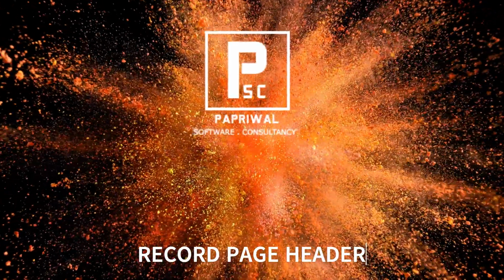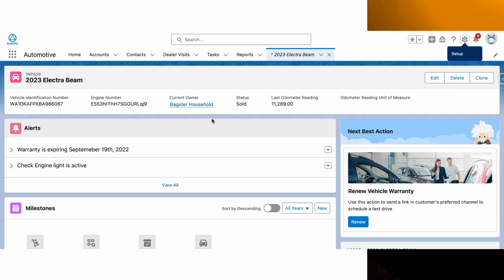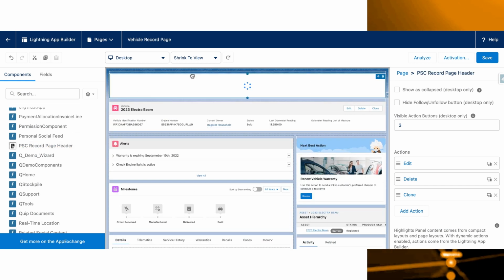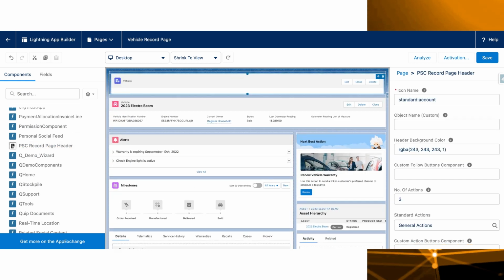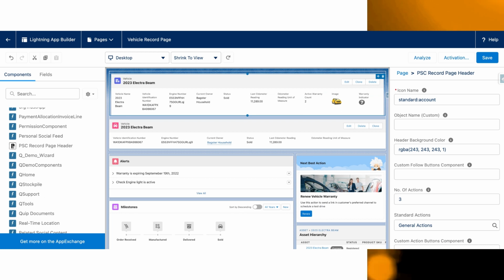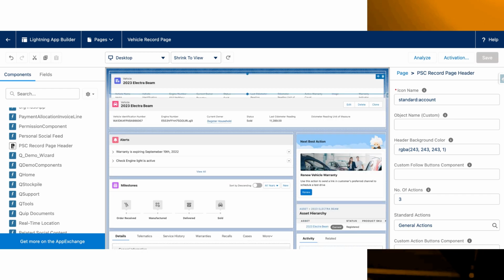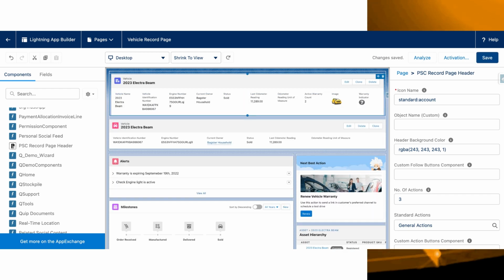Transform Your Salesforce Experience with PSC Record Page Header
Discover how to enhance your Salesforce experience with the PSC record page header component. Watch as we navigate through compact layouts, encounter limitations in the highlight panel, and find the ultimate solution to highlight all essential fields. Learn how to install and utilize the PSC component to customize your Salesforce records effortlessly. Don't let limited visibility hold you back – unlock the power of PSC customization today!